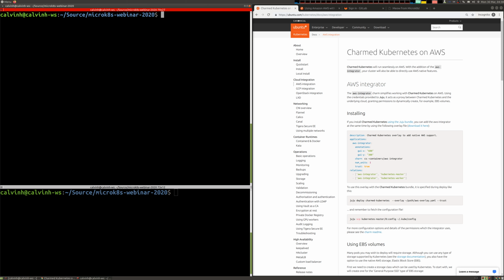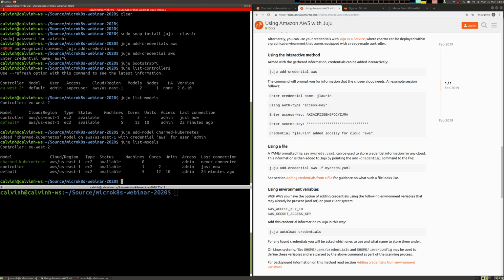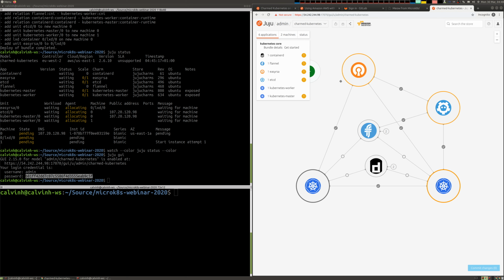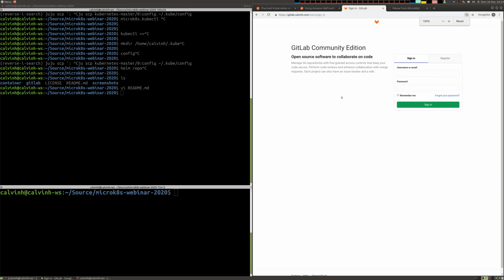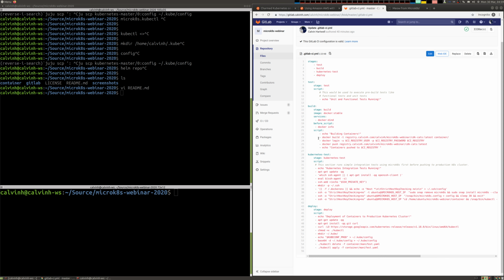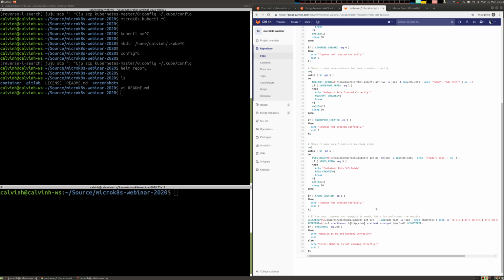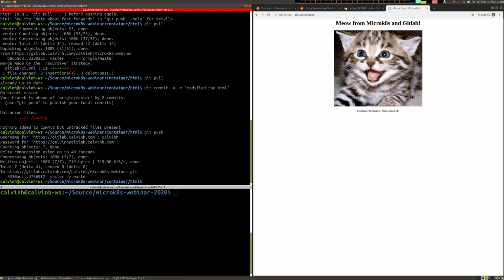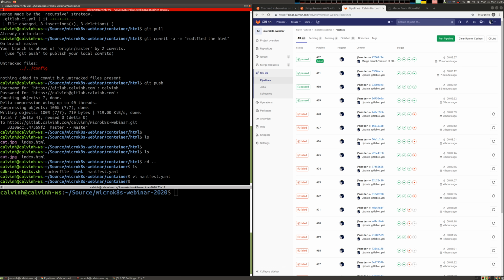Microk8s Webinar (part 2) - Simple gitlab CI/CD using Microk8s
This video covers the following:
 - Explanation of Juju and how it is setup to interact with AWS
 - Deployment of Kubernetes core to run gitlab to provide our CI/CD pipeline, registry and source-control solution
 - Explanation of how kubectl and helm are used with Juju provided Charmed Kubernetes cluster
- Explanation of gitlab configuration and the simple CI/CD pipeline using microk8s
- Simple modification to container which is provisioned E2E by the pipeline automatically